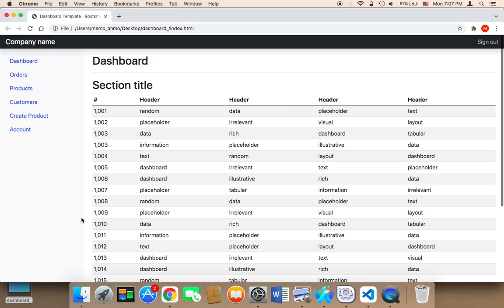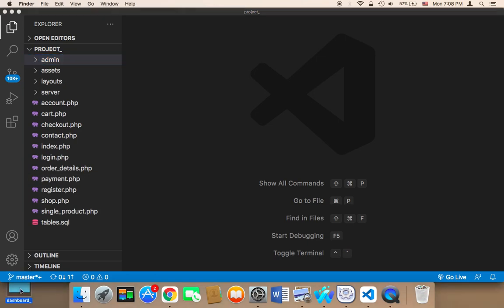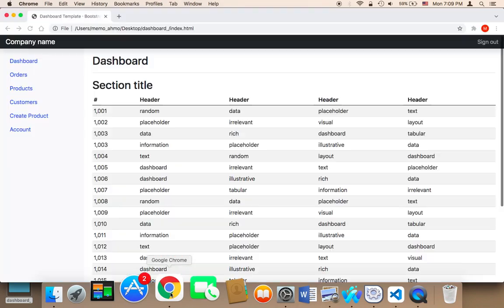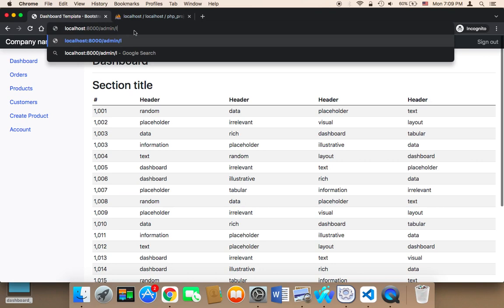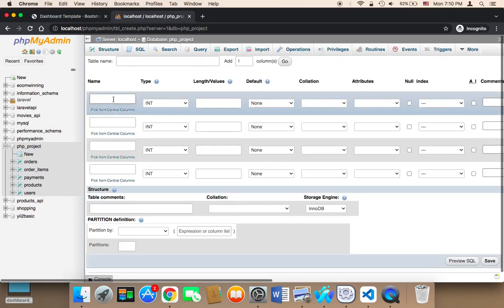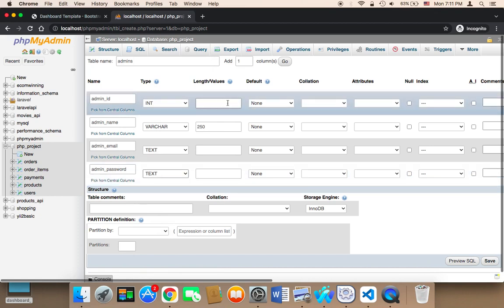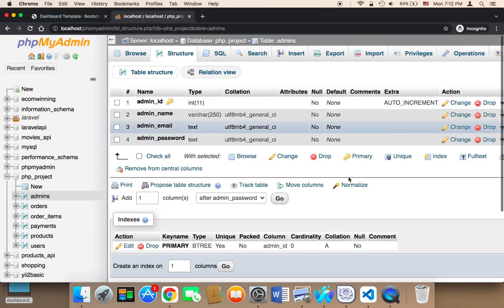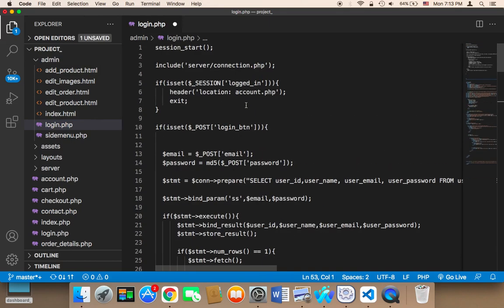Create E-commerce Website Using PHP - Part 123